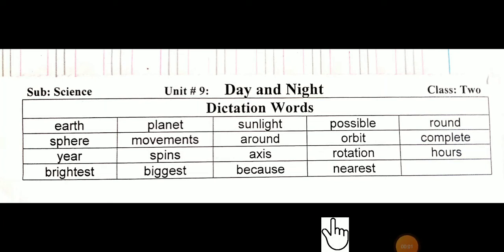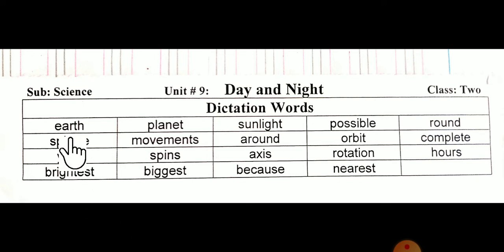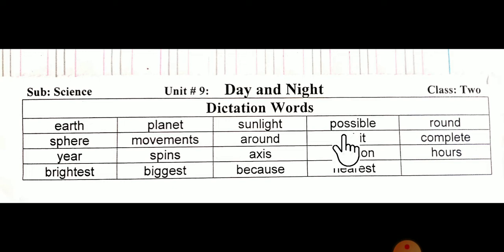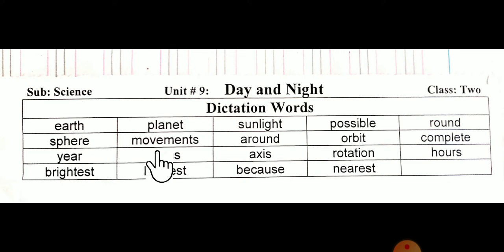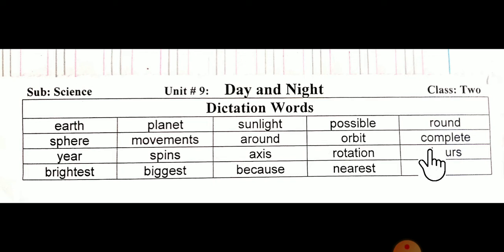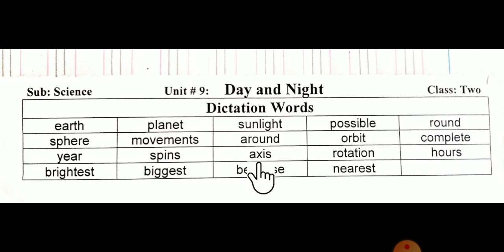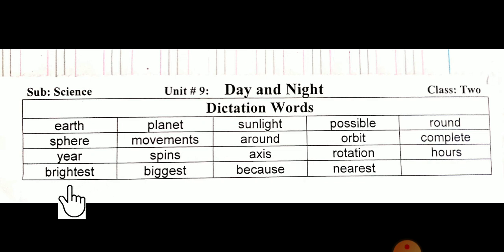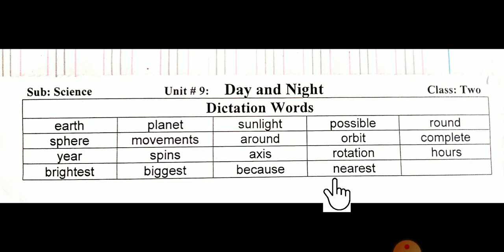Class 2 Science Lec 24